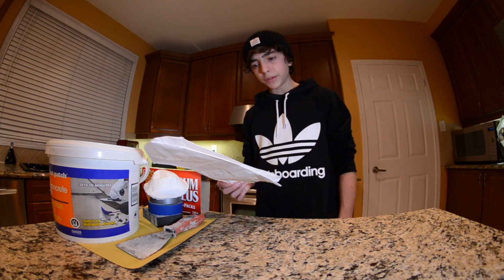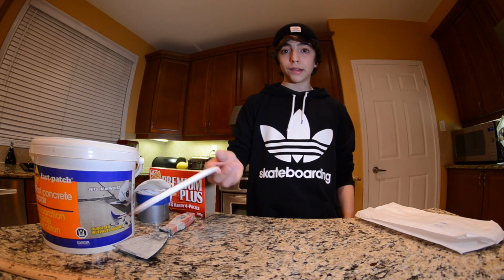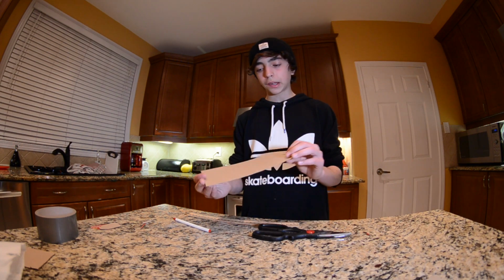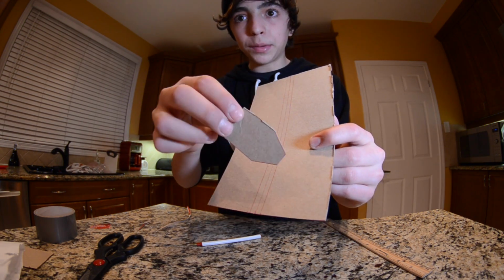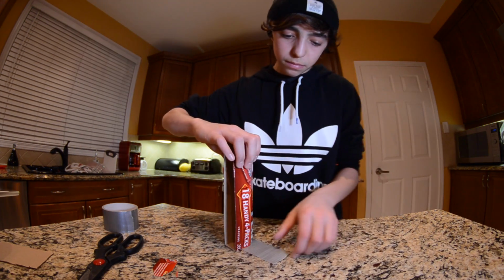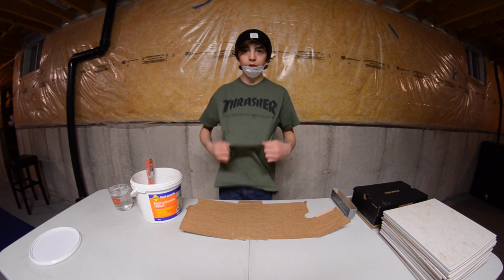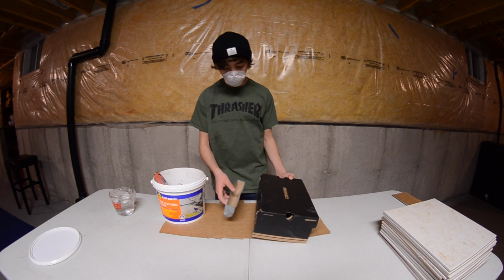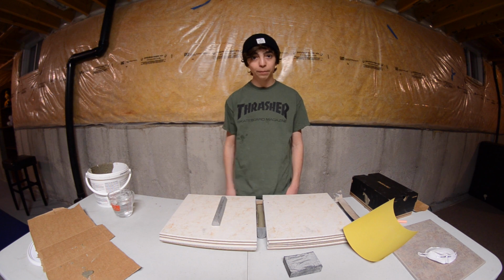How To Make A Concrete Fingerboard Parking Curb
Here is a tutorial on how to make and scaled down concrete parking curb. This is a really easy obstacle to make and and will cost you around $20 for all the materials.